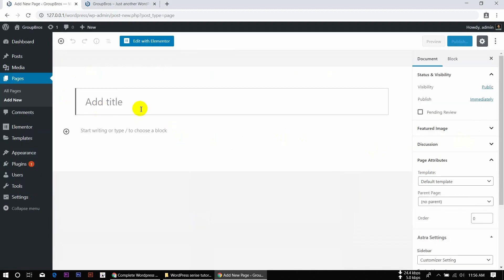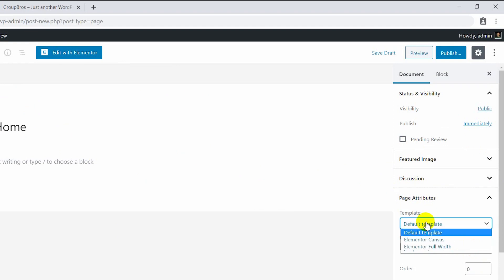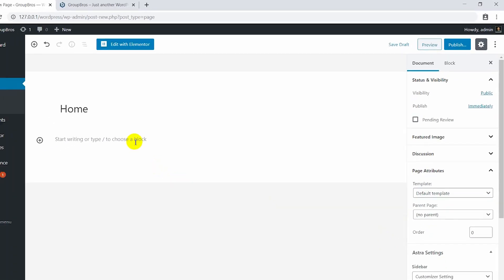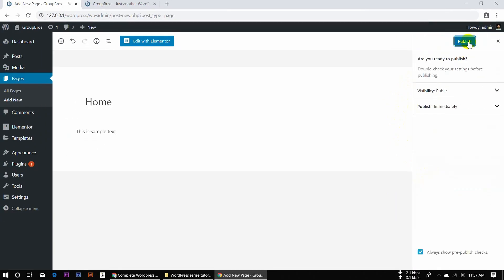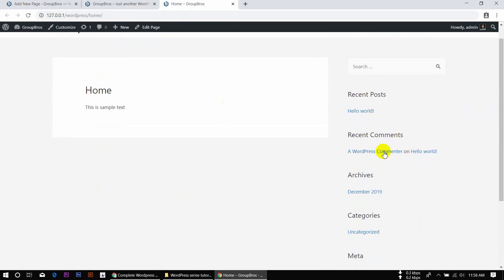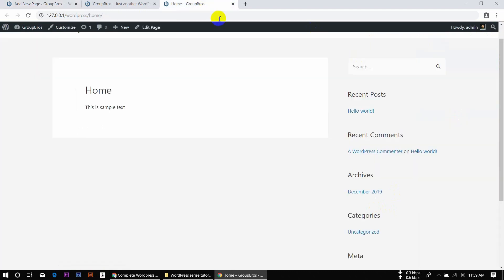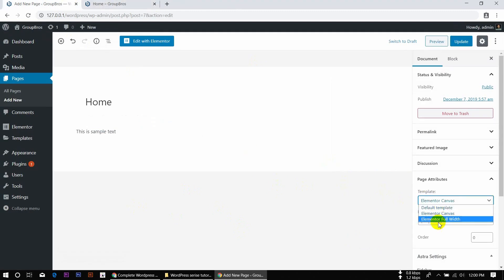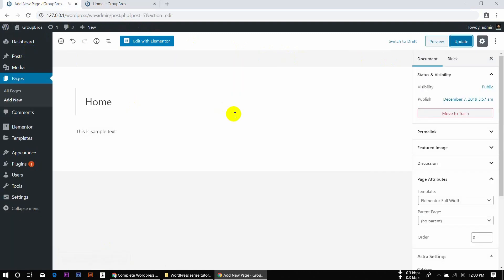05: Elementor Page templates || Elementor Bangla Series Tutorials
আজকের এই পর্বে  Elementor Page templates এর সাথে  আপনাদের পরিচয় করিয়ে দিব।

আমাদের এই Bangla Elementor page builder series Tutorial এ আমরা Elementor এর Basic এবং কিভাবে ফ্রি Elementor page builder ব্যবহার করতে হয়  (In Details) আপনাদের সাথে শেয়ার করব।

আসা করি Elementor Bangla Series Tutorial গুলো নতুনদের জন্য অনেক হেল্পফুল হবে।

আরো কিছু হেল্পফুল ভিডিও লিংক নিচে দেয়া হলঃ

▶ ফ্রিল্যান্সিং শুরু করার জন্য কিভাবে আপনি একটি সঠিক টপিক বাছাই করবেন? Which Topic is perfect for you to start your freelance career?

▶  ফ্রিল্যান্সিং শুরু করার জন্য ইংরেজিতে মোটা-মুটি আপনাকে দক্ষ হতে হবে। তো ইংরেজি ভালো করতে হলে এই ভিডিওটি দেখুন। Where to learn English online? Free English Lesson, you can start right now:

▶ অনলাইনে নিজের ক্যারিয়ার গড়া + টাকা ইনকাম করতে কতদিন সময় লাগতে পারে? How many days it will take to make Money from Online?

▶  ঘরে বসে কিভাবে গুগোল এবং ইউটিউব থেকে কাজ শিখবেন?

▶  ১০ টি উপায়ে অনলাইনের মাধ্যমে ঘরে বসে আয় করুন।